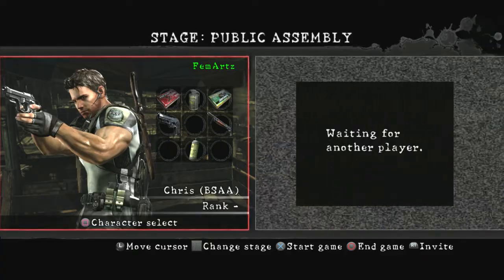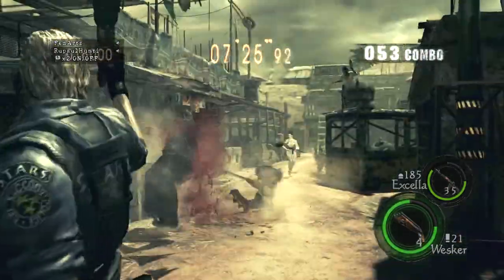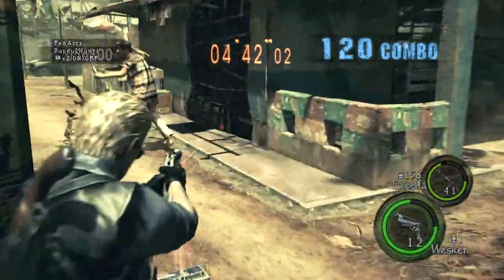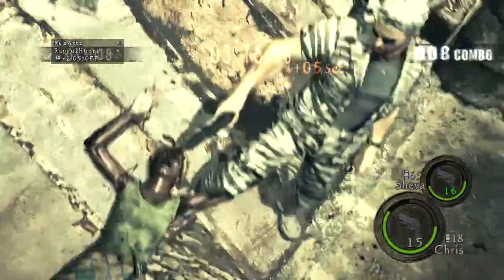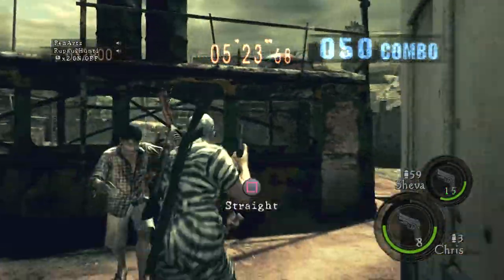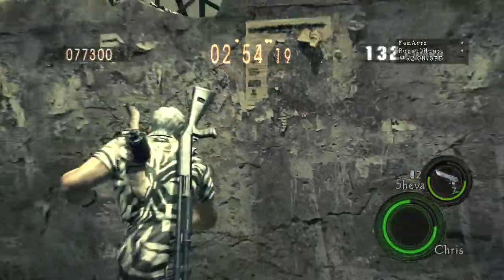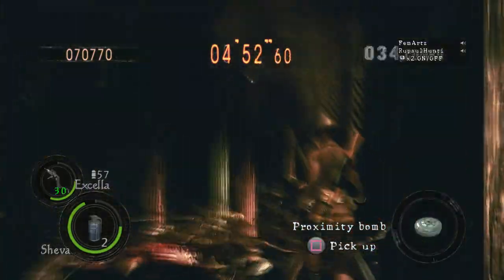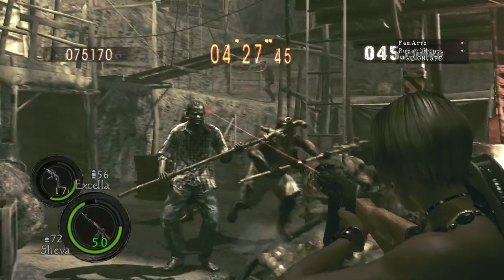Resident Evil 5 Mercenaries: Showing how I play.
Decided to pop in an old game from back in my earlier days on the Playstation 3.